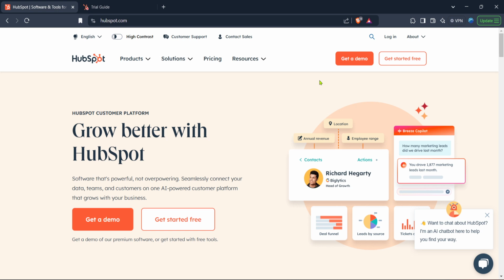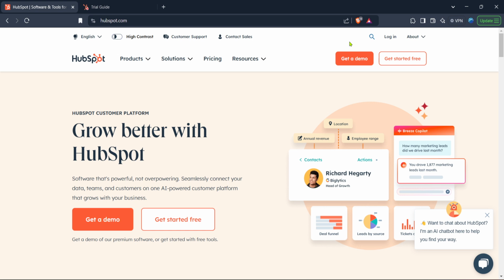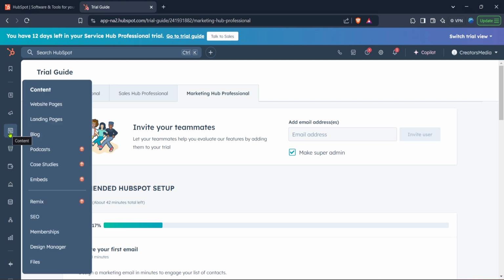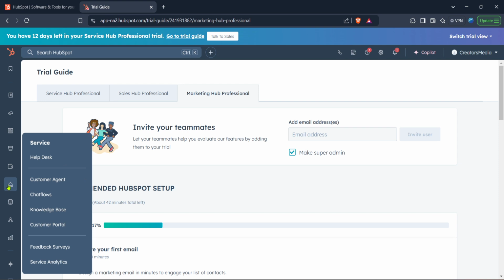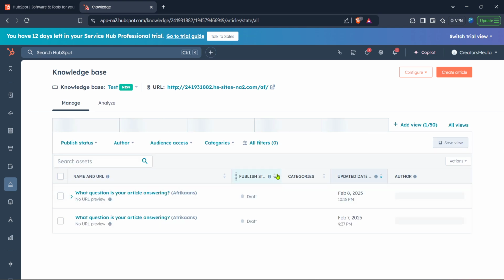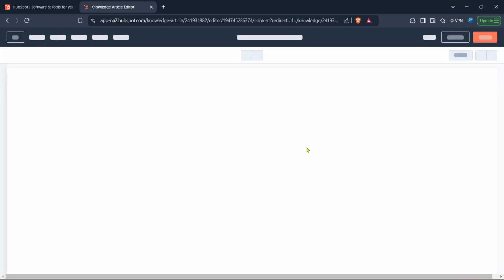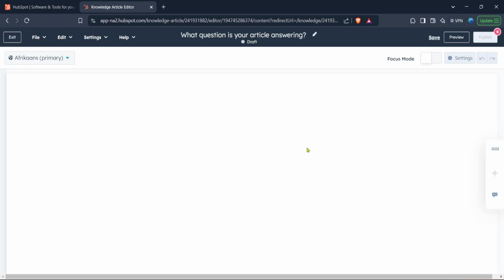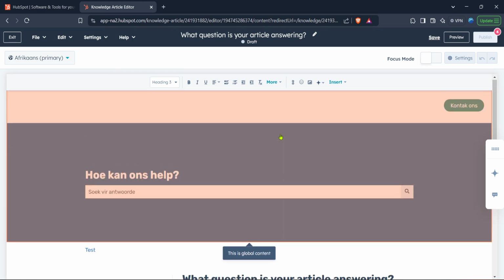How to Customize Your Knowledge Base Template in Hubspot (Full 2025 Guide)